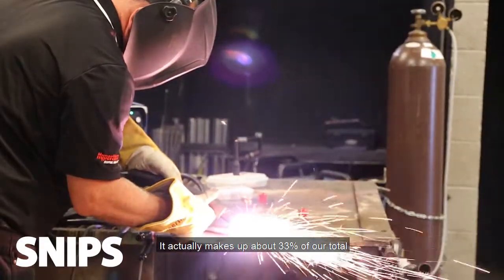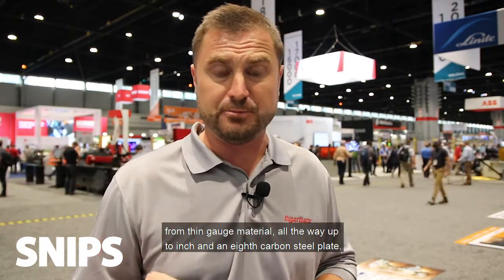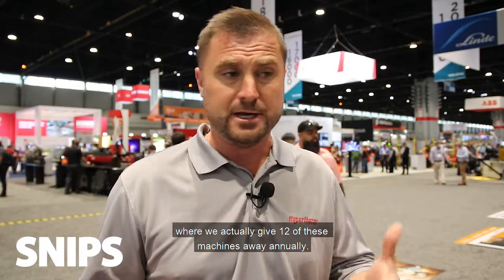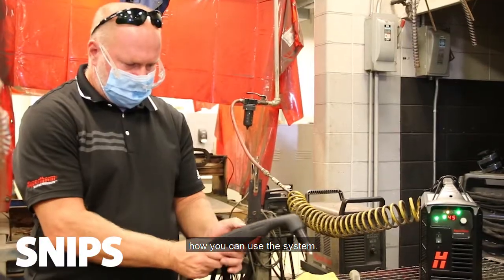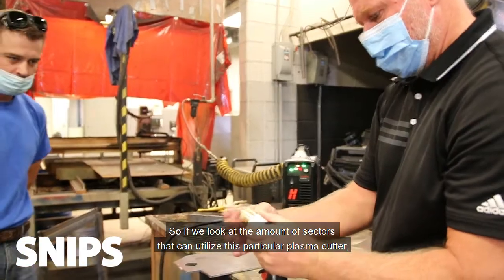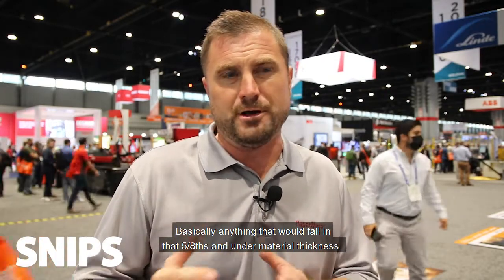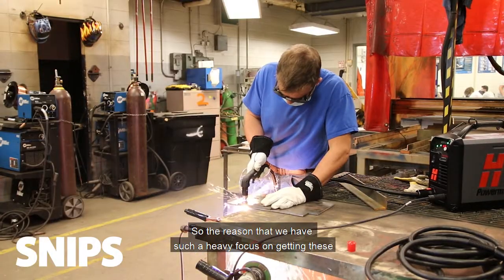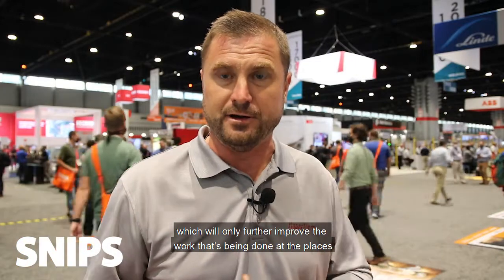Video: Why the Powermax45 XP is Hypertherm’s Most Popular Mechanized Plasma Cutter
Ask the Expert installment, Hypertherm Distribution Sales Manager-Mid Atlantic Max Williams discusses why his the Powermax45 XP is his company’s more popular mechanized plasma cutter. The answer: it’s useful for basic training and is versatile.